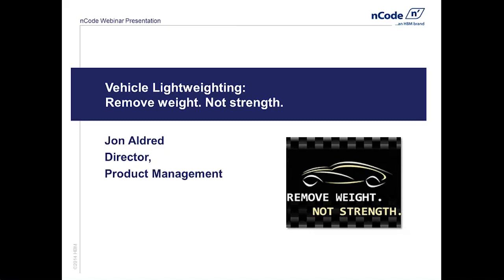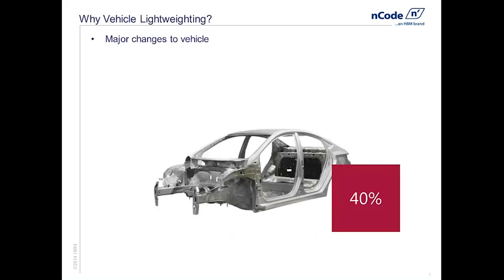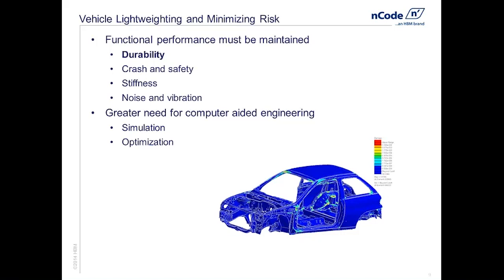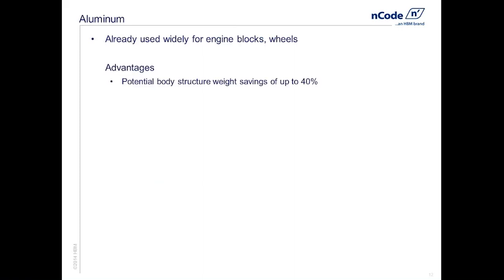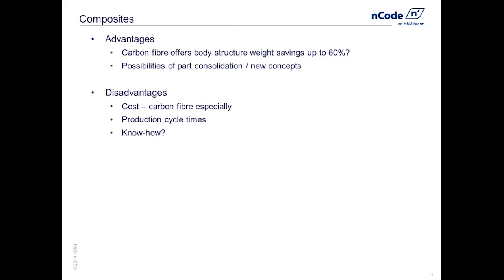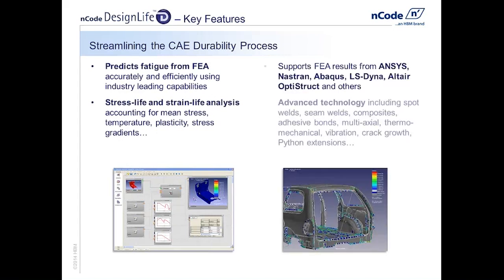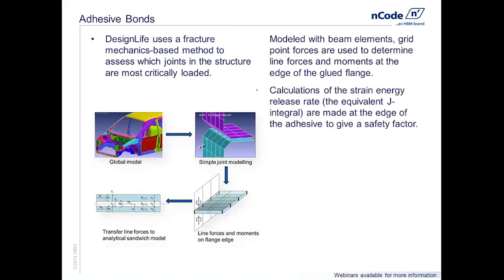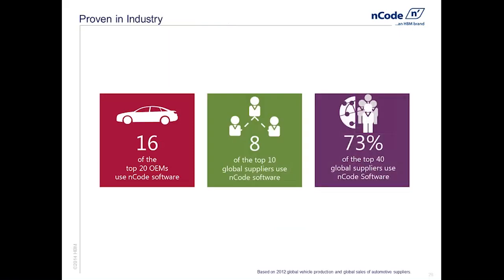Vehicle Lightweighting Remove Weight, Not Strength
With the push to create lighter weight products, engineers are presented with the challenge to maintain a balance between reducing weight and retaining strength. By utilizing fatigue calculations it is possible to evaluate where mass reduction can be achieved without sacrificing durability.

This video will discuss the engineering considerations for maintaining durability when lightweighting, topics will include:

Steel vs Aluminum Fatigue of fiber-filled composites Joining of dissimilar materials